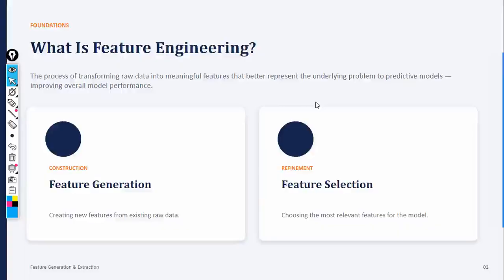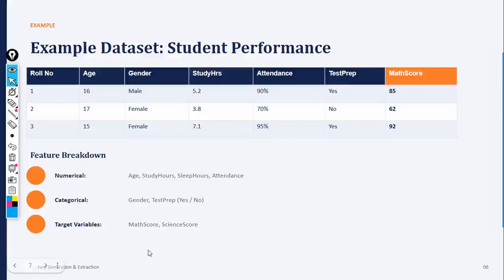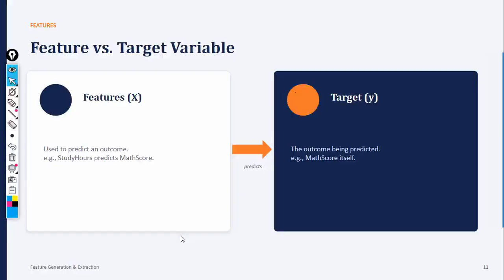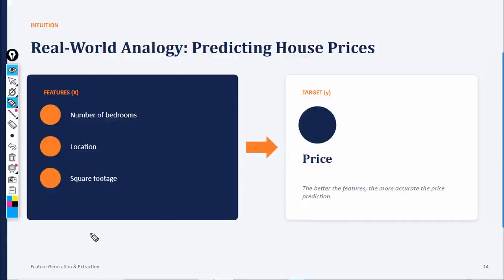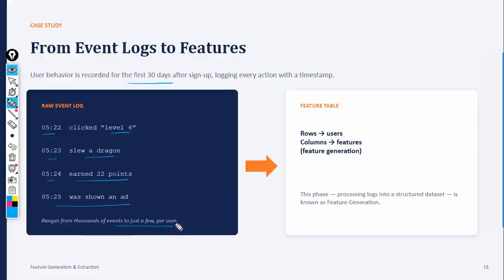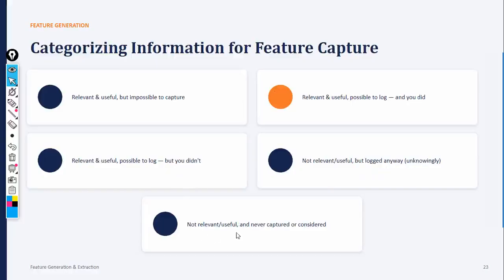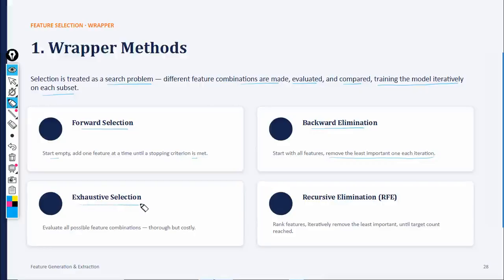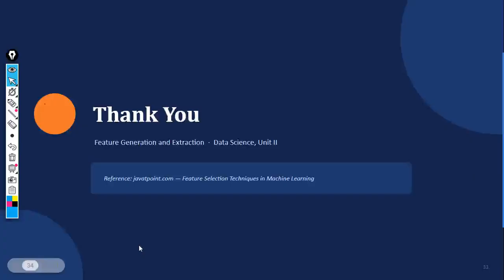Feature Generation And Selection | Introduction to Data Science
🚀 Introduction to Data Science | Feature Selection and Generation

Welcome to this comprehensive Introduction to Data Science tutorial! If you're a beginner and want to understand what Data Science is, why it is important, and how it is used in real-world applications, this video is the perfect starting point.

In this video, you'll learn:
✔️ What are Features?
✔️ Dataset
✔️ Feature Generation
✔️ Feature Selection

This tutorial is specially designed for:

B.Tech, BCA, MCA, M.Tech, and Engineering students
Computer Science and IT students
Beginners in Machine Learning and Artificial Intelligence
Aspiring Data Scientists and Data Analysts
Anyone interested in learning Data Science from scratch